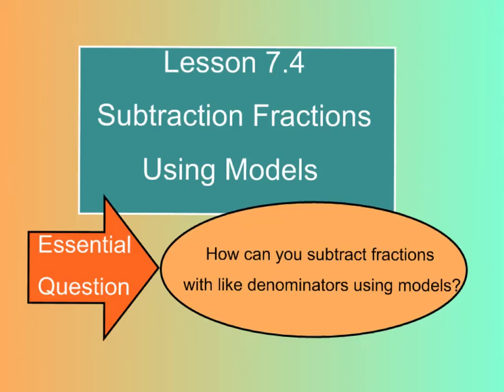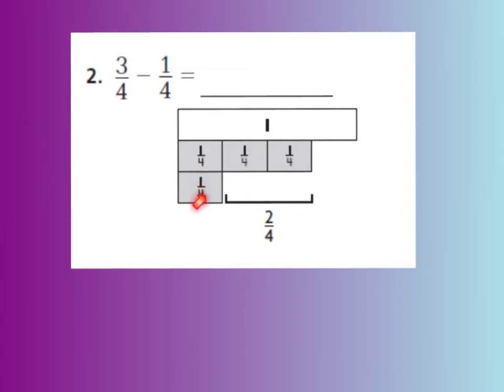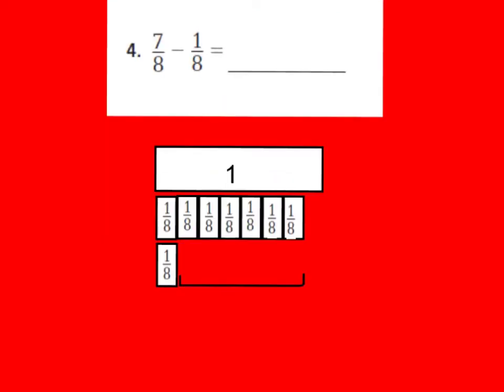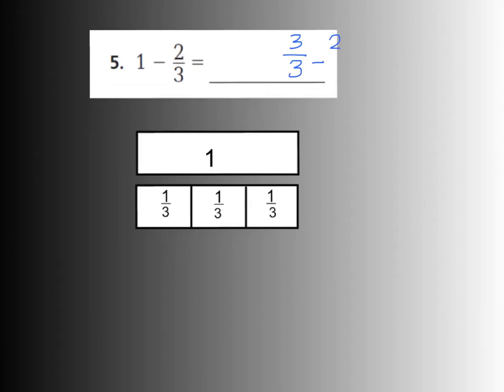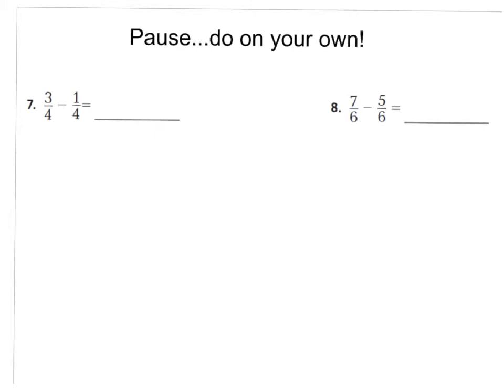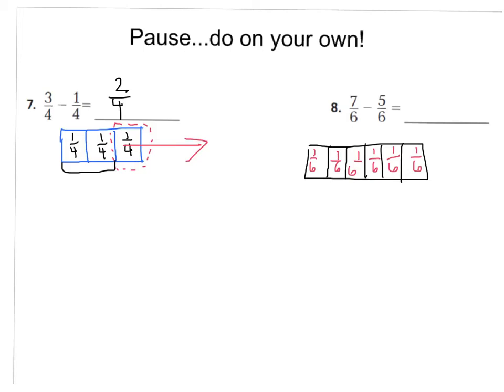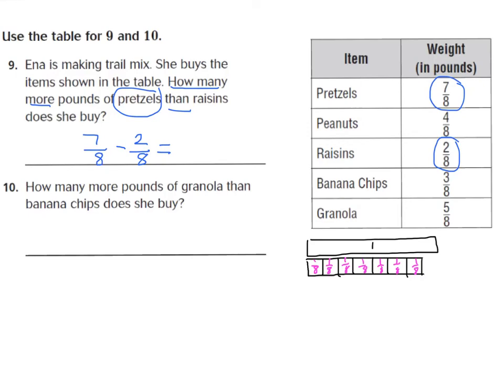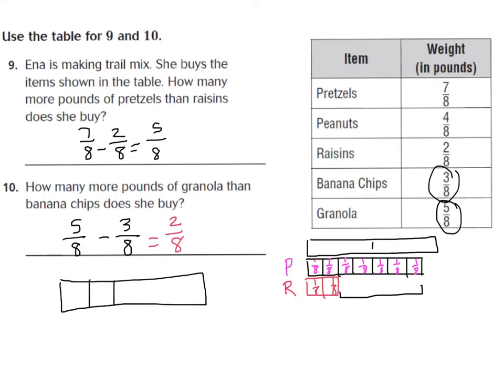lesson 7.4 subtract fractions using models